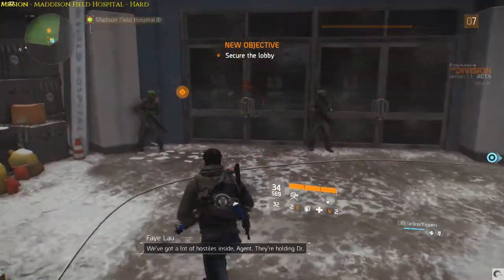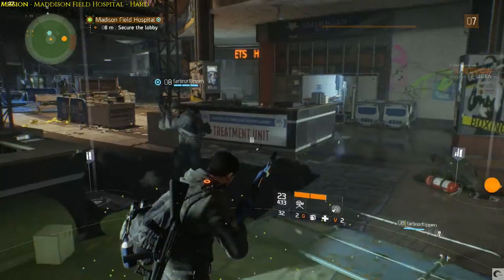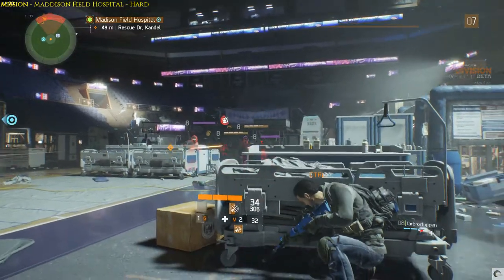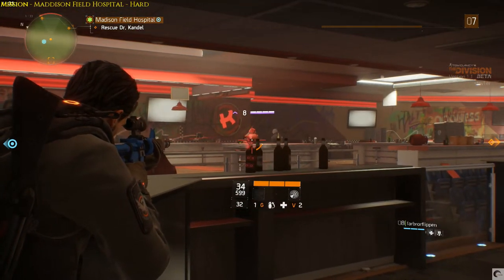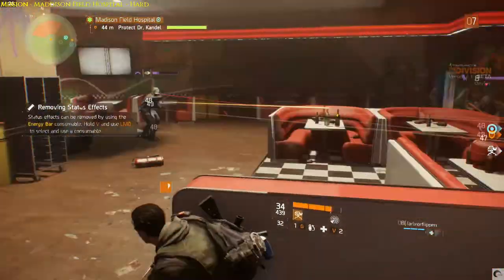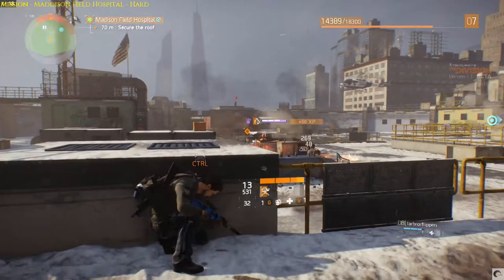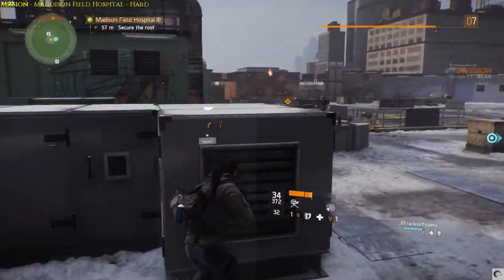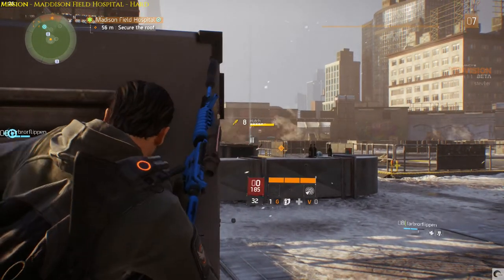The Division BETA - Maddison Field Hospital Mission Two Player Hard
Tom Clancy's The Division - BETA
Mission - Maddison Field Hospital
Difficulty - Hard
Team Mate - farbrorflippen

Thank you for taking time out of your busy life to watch this video.  It is my take and play on the second BETA of Tom Clancy's The Division.

This mission is the Maddison Field Hospital on Hard Difficulty and with a second team member, one of my friends for over 12 years and with whom I have years of game time with.

You need to complete this mission in order to open the Hospital Wing of your Base of Operations in the full game.

Cheers